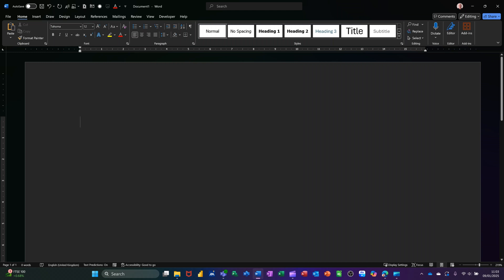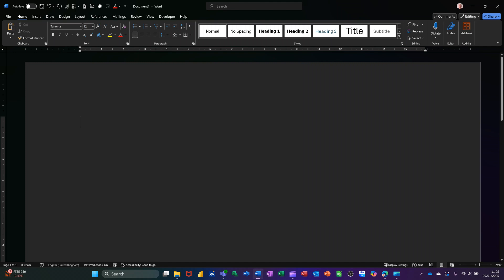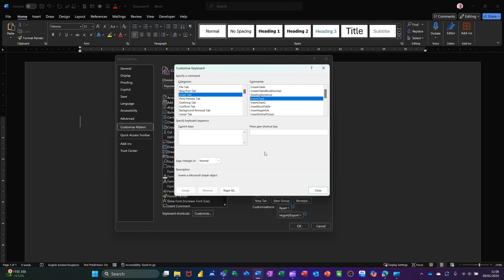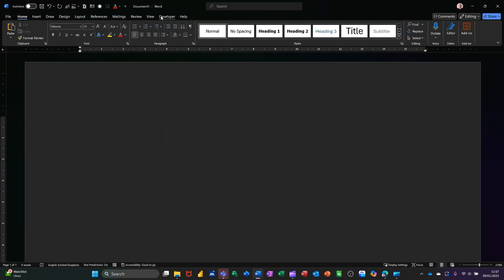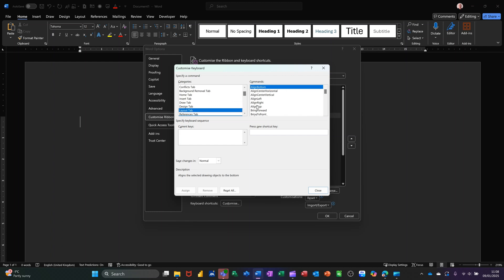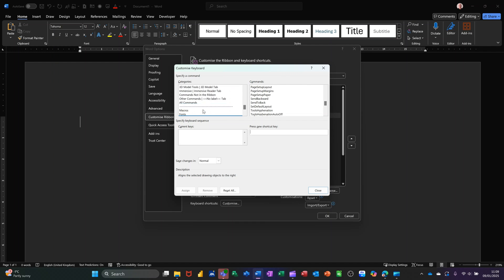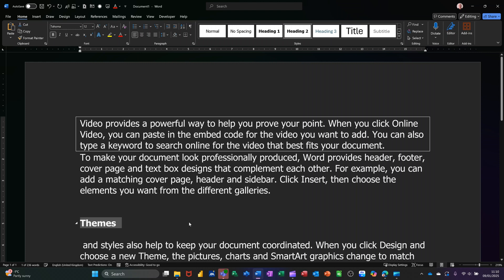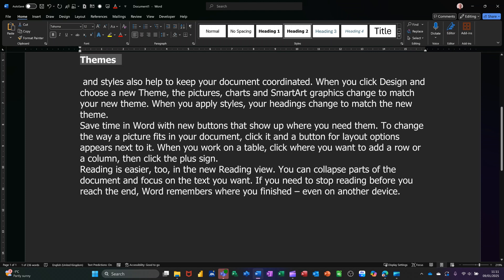Boost Your Productivity! Make Custom Shortcut Keys in Word 2025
Don' waste time with the mouse use shortcut commands. Join me as I challenge myself to create the ultimate custom shortcut keys in Word to boost my productivity like never before! Want to work smarter, not harder? Learn how to boost your productivity in Microsoft Word 2025 by creating custom shortcut keys! In this tutorial, we'll show you how to assign frequently used commands to shortcut keys, saving you time and increasing your efficiency. Whether you're a student, professional, or entrepreneur, this simple trick can revolutionize the way you work with Word. Watch now and start maximizing your productivity! Boost Your Productivity! Make Custom Shortcut Keys in Word 2025